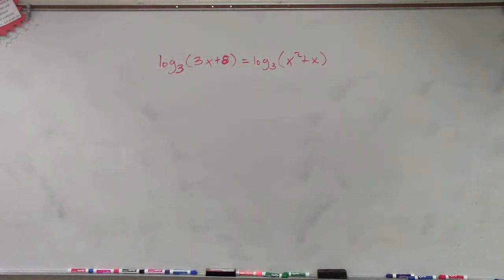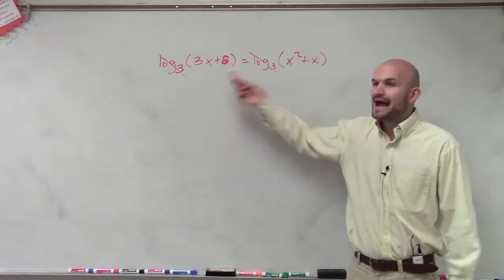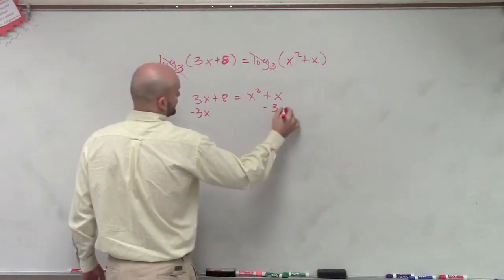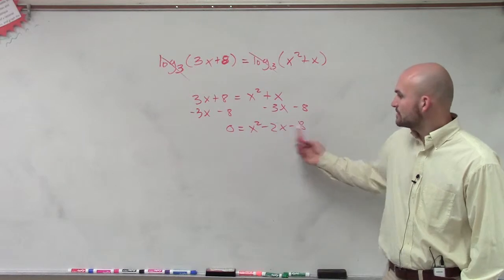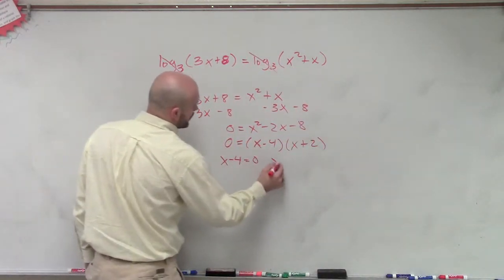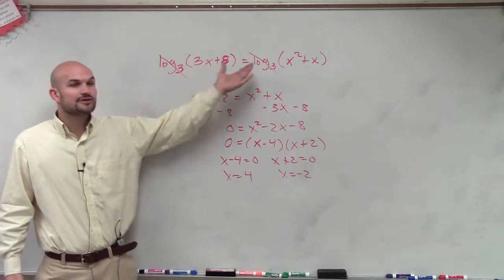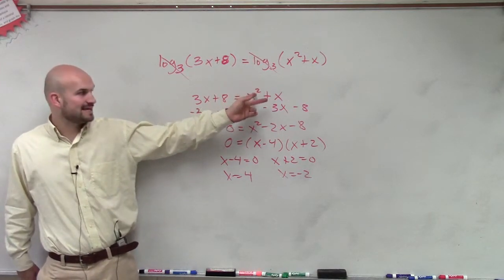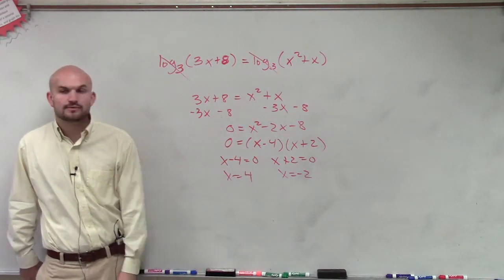Applying the equality of logarithms to solve an equation, log3 (3x + 8) = log3 (x^2 + x)